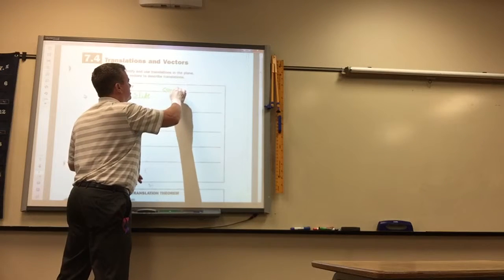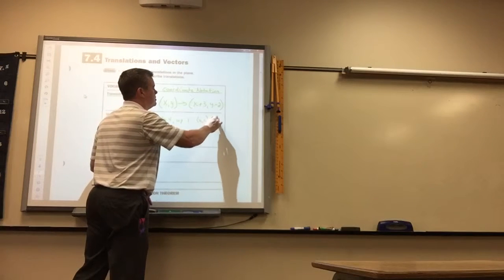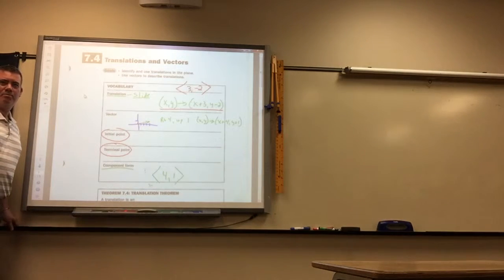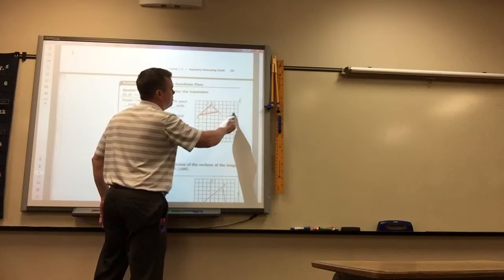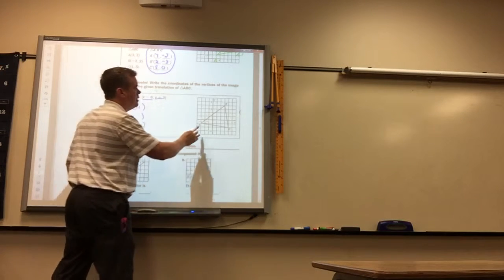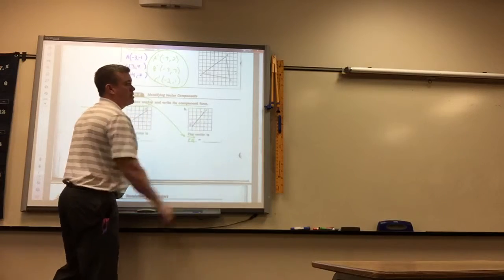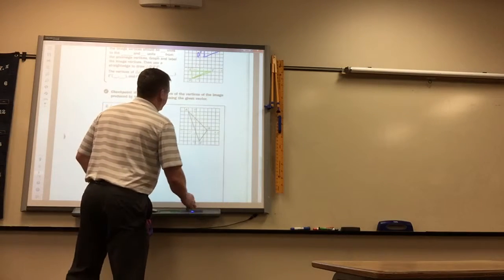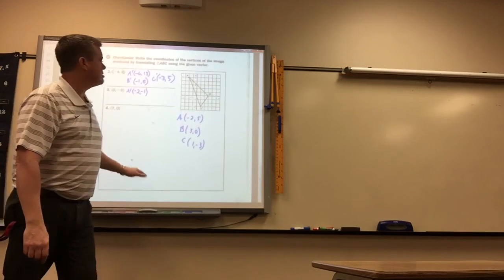Chp 7.4 Lecture